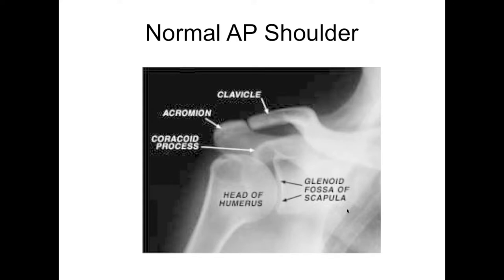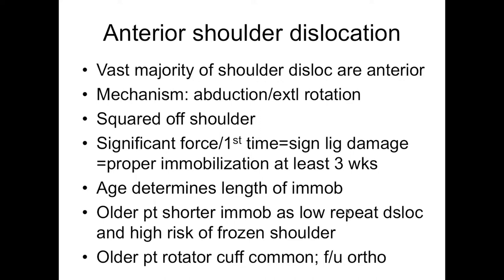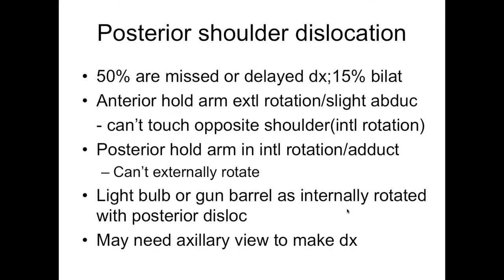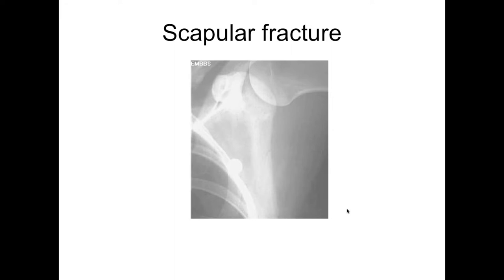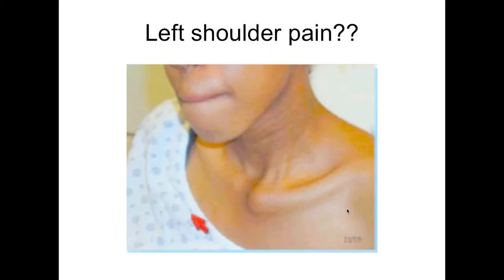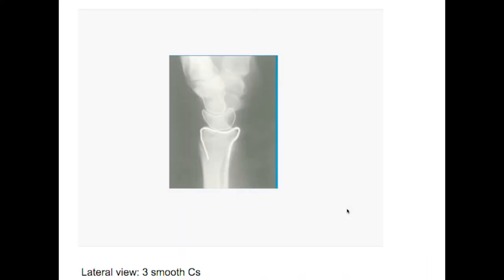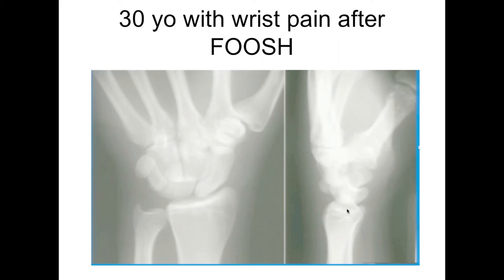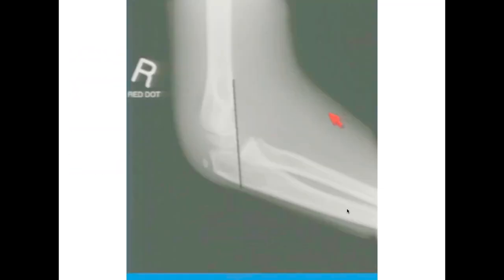Part 4: Upper Extremity Injuries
Dr. Gruber gives a talk on commonly missed orthopedic injuries (10/11/2017)